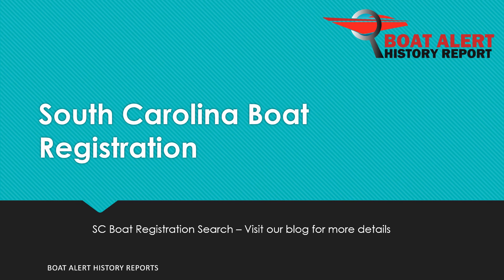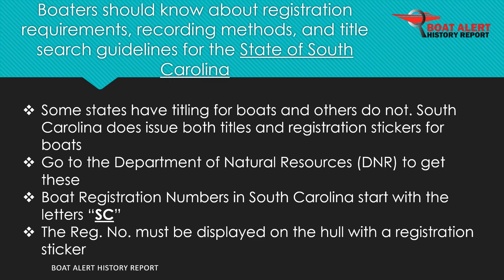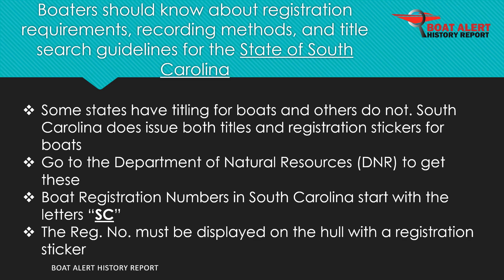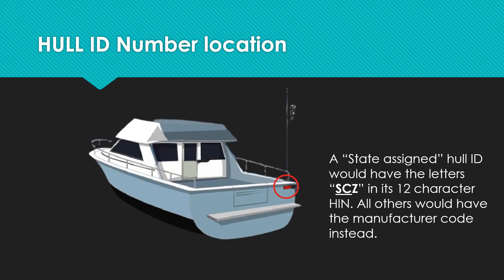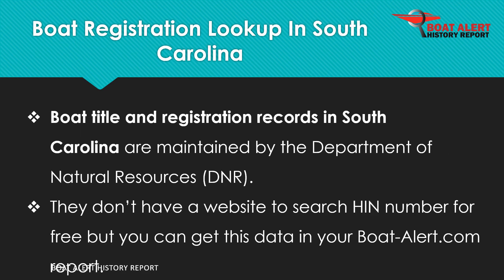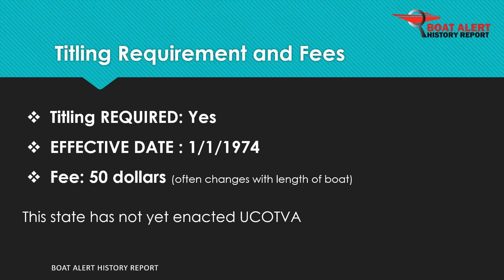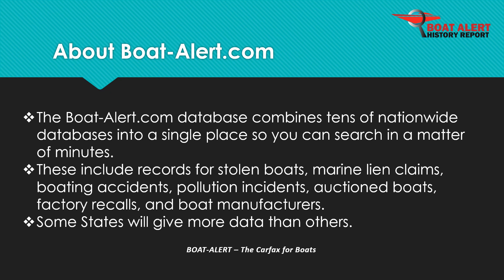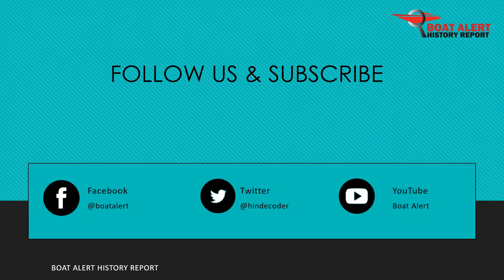South Carolina Boat Registration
South Carolina Boat Registration: All you need to know about Boat Titling and/or registration in this state

⌚ Timestamps
0:00​ Introduction
0:23​ Where are boats registered in South Carolina
0:30​ How does a boat state registration number look like
0:37​ State Issued Hull ID number
0:45​ Where are liens for boats recorded?
1:00​ Boat registration records lookup in South Carolina
1:10​ Titling Requirements and fees for South Carolina
1:15​ About Boat-Alert History Checks